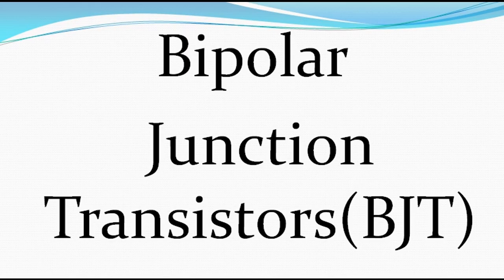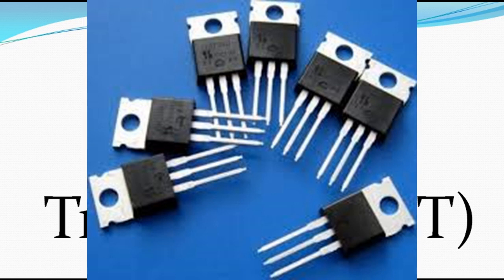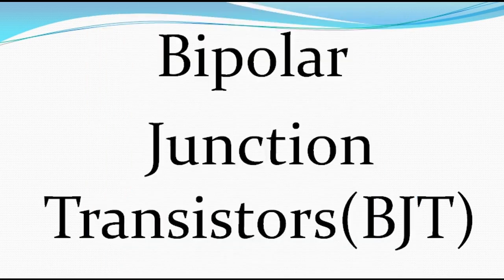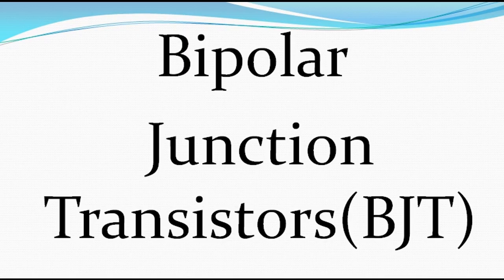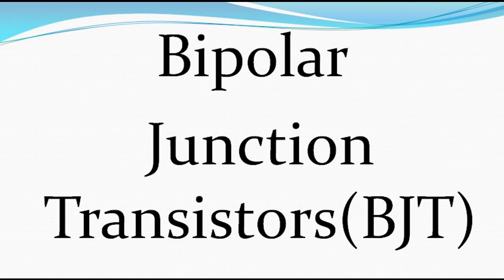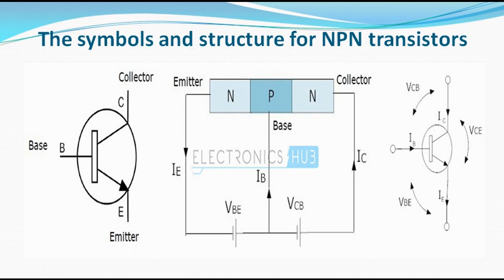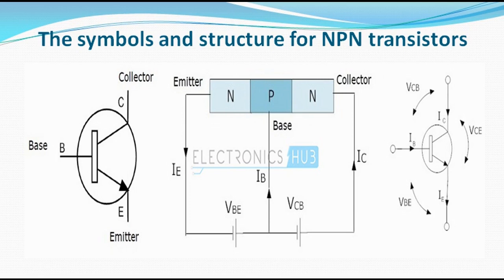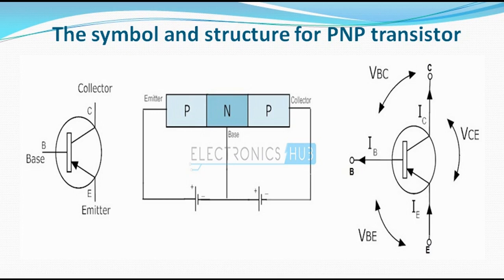Bipolar Junction Transistor NPN and PNP.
In this video we will talking about NPN and PNP Transistor more. this video explain more about npn and pnp transistor.